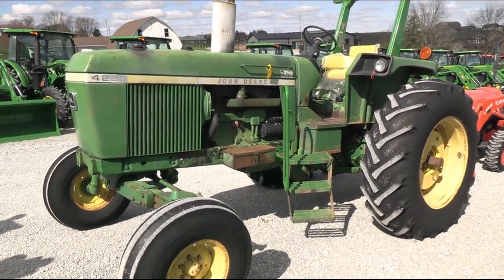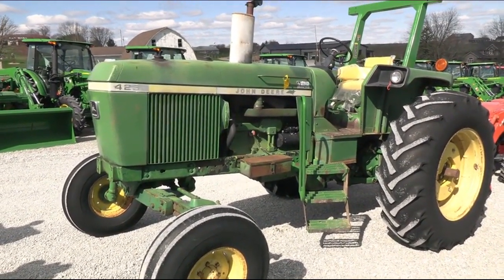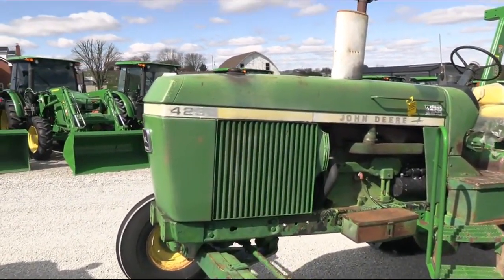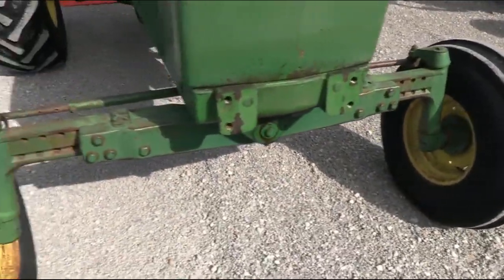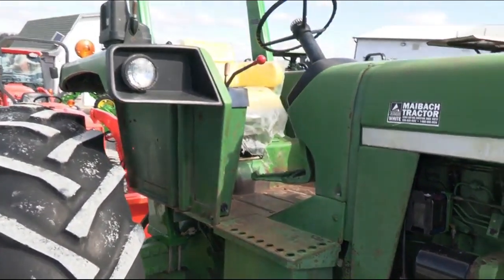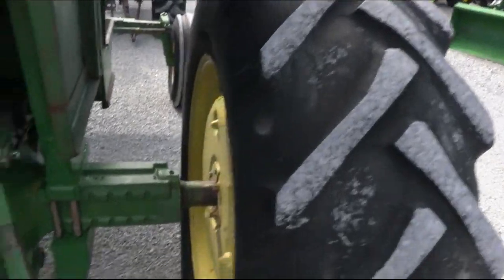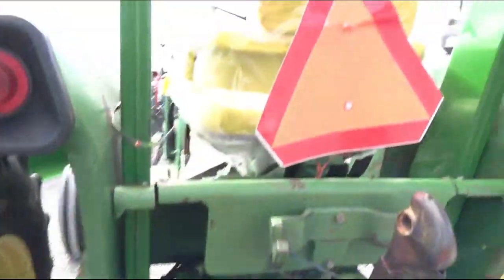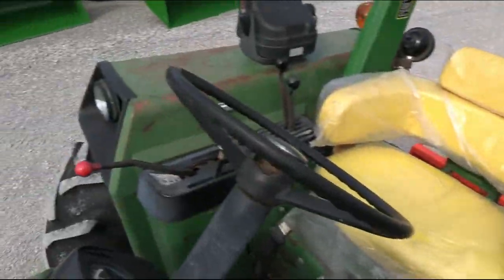1975 JOHN DEERE 4230 For Sale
Pretty straight older tractor that we traded in from a local farm. The tractor has faded paint but is not all beat up and sheet metal is pretty good. Mechanically the tractor runs and works well with no known issues. Tires are have about 1/2 tread remaining. If you need a good old workhorse that doesn't have all the electronics then this one will fit the bill perfectly! We can arrange delivery and financing. Always looking for quality trades.

1975 John Deere 4230
-2wd
-Open Operator Station
-4,650 Hours
-111 Hp
-100 PTO Hp
-6 Cylinder JD Diesel Engine
-Engine Block Heater
-Synchro Transmission
-Power Steering
-Differential Lock
-540/1000 PTO
-2 Rear Hyd Outlets
-3 Point Hitch
-Telescopic 3 Point Arms
-Top Link
-Stabilizer Blocks
-Rack & Pinion Rear Axles
-Cast Rear Centers
-18.4-34 Rear Tires @ 50%
-10.00-16 Front Tires @ 50%
-Tires are not Loaded
-2 Sets of Rear Wheel Weights
-Toolbox
-ROPS
-Suspension Seat
-Local Trade
-Good Condition